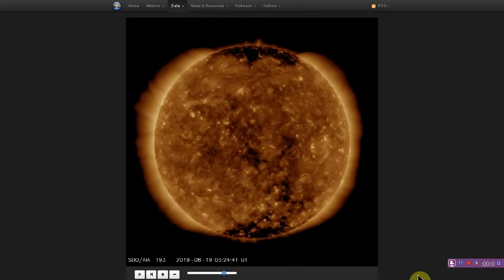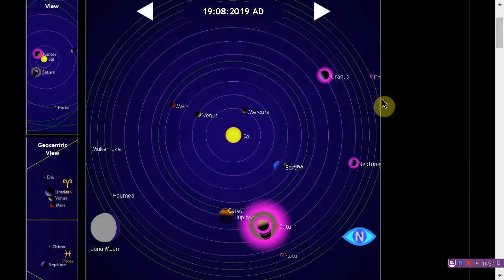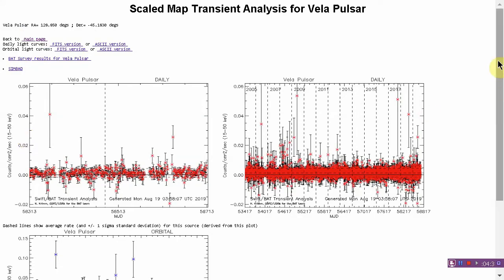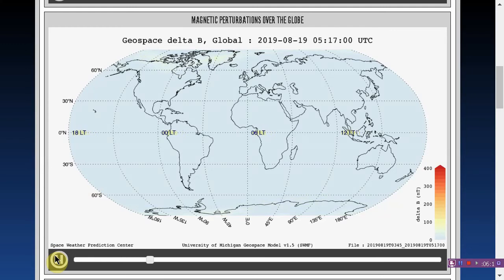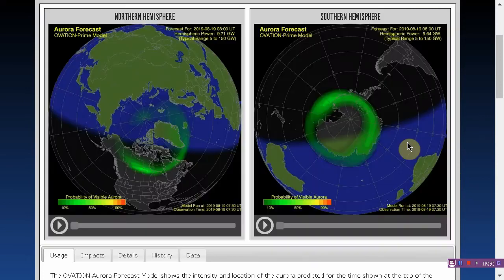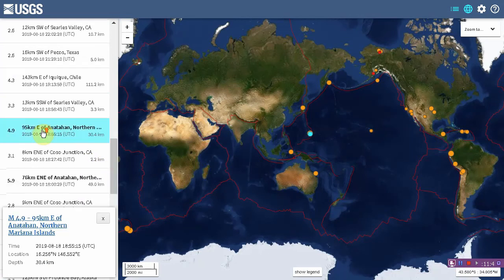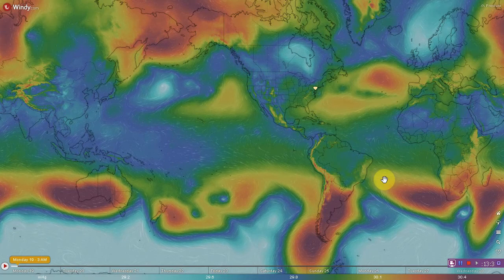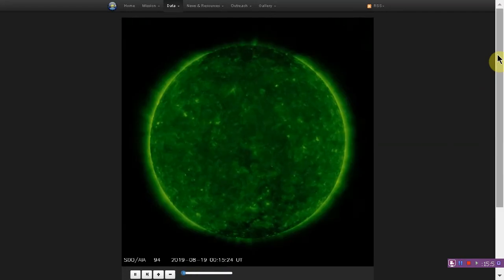Space Weather: Coronal Wind Stream Arriving, 10.7 CM Radio Flux 68, DEADLY Weather...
(Our Mission Statement Image Available to Share Publicly)